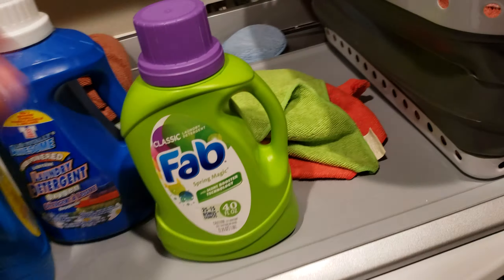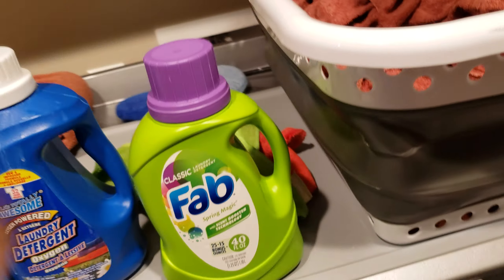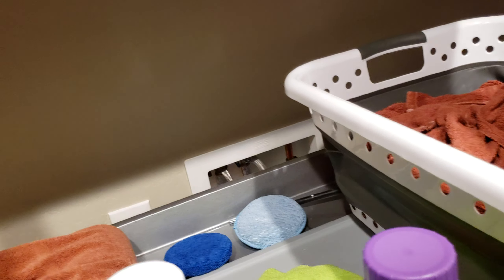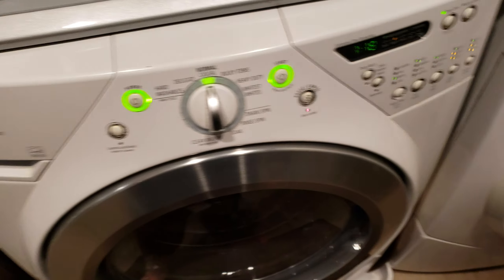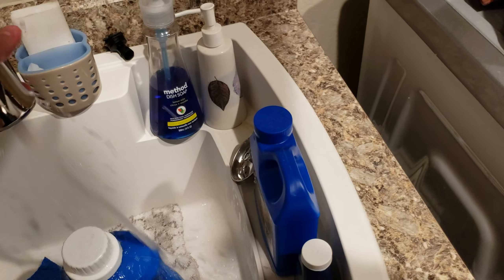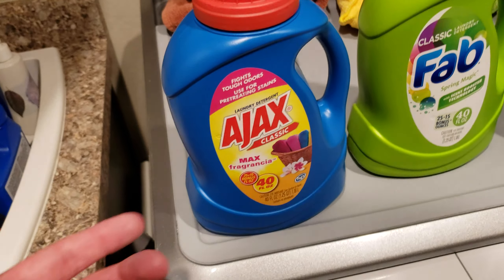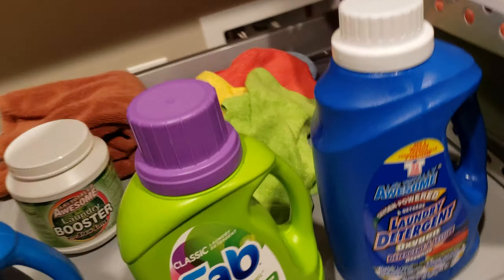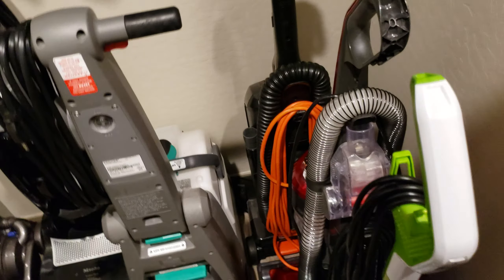My thoughts on dollar store laundry detergent🤔